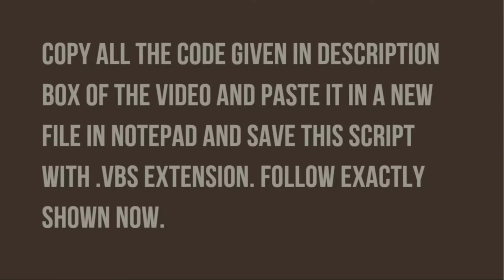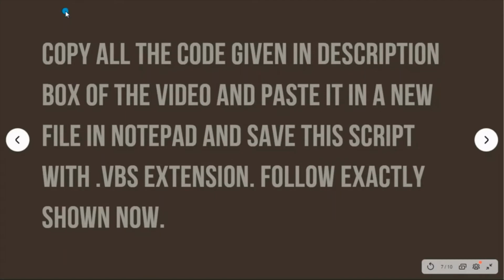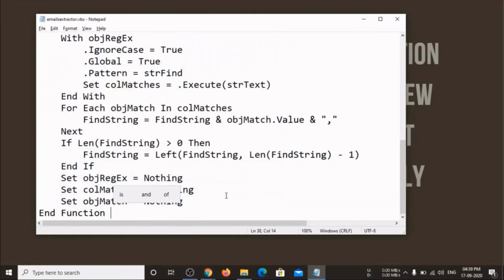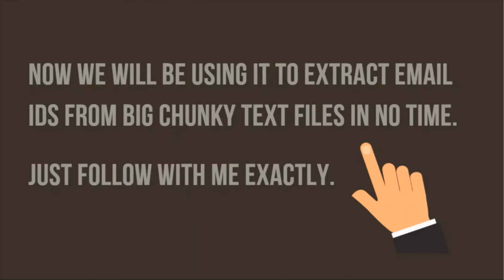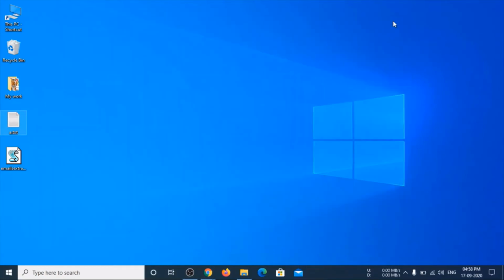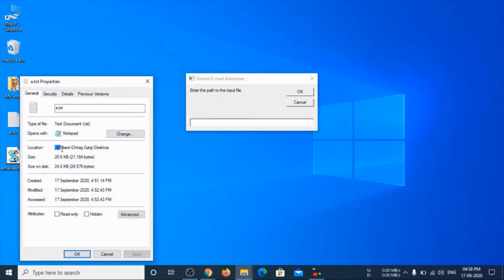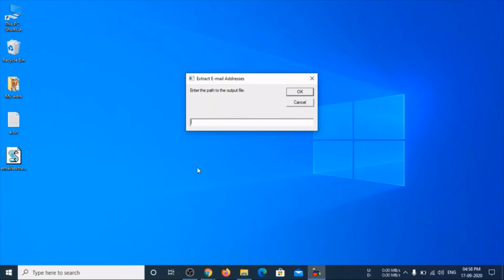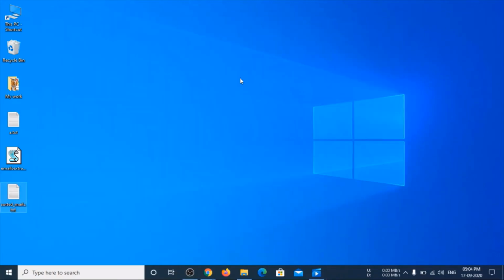How to extract email ids from text files | Email Extracting Masterclass | Technical Workout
Code -
We have removed code from here instead we have reduced your work and copied all in a text file. you can download code file from the below link.